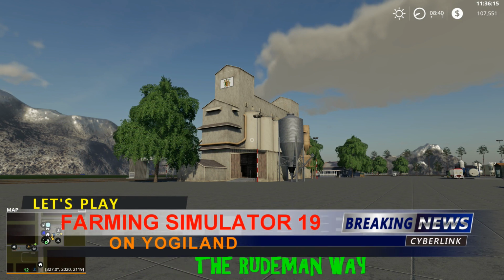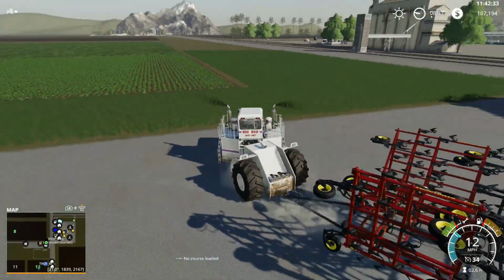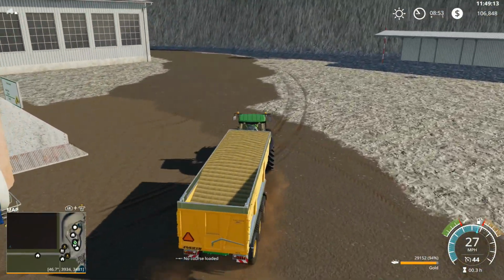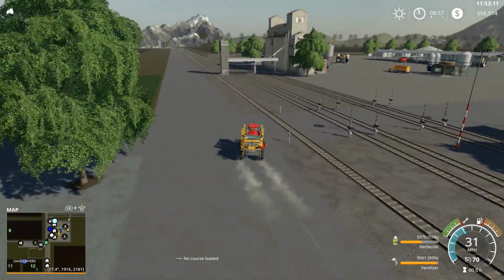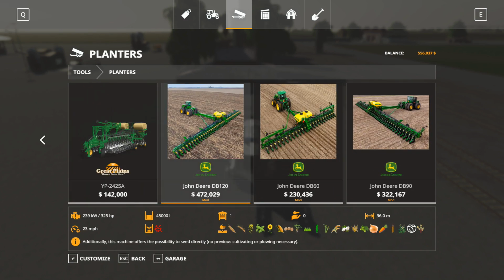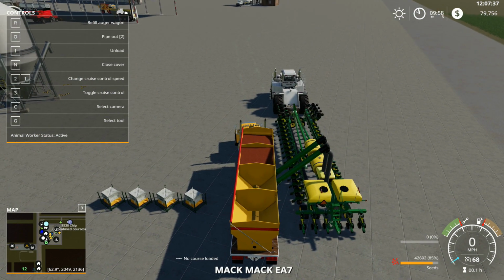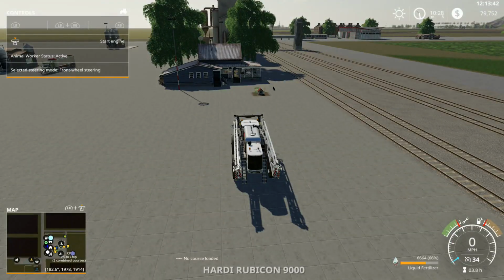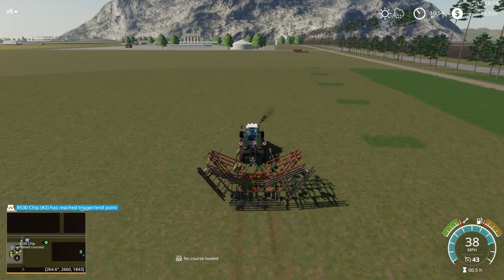Farming Simulator 19 Yogiland Ep 13